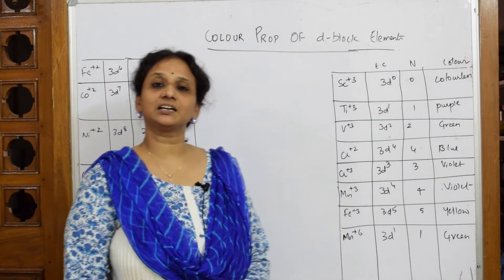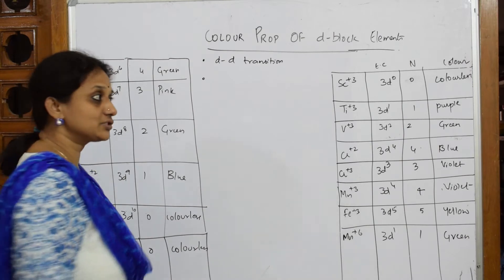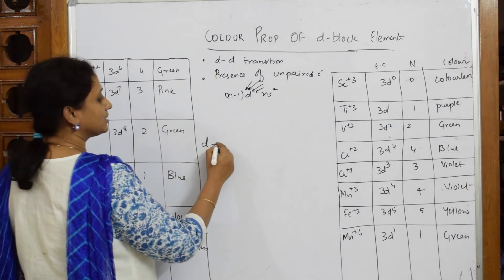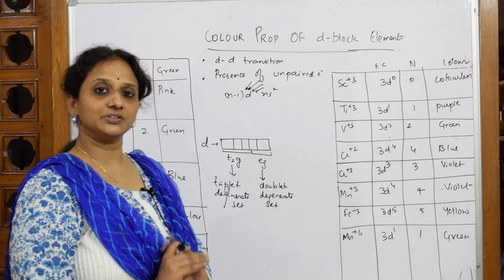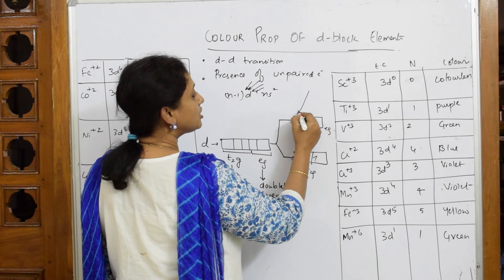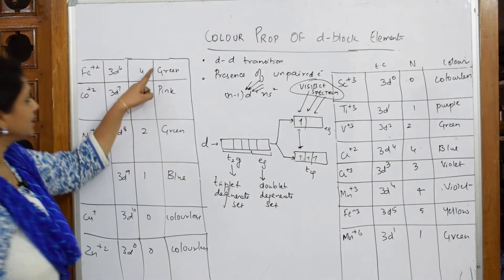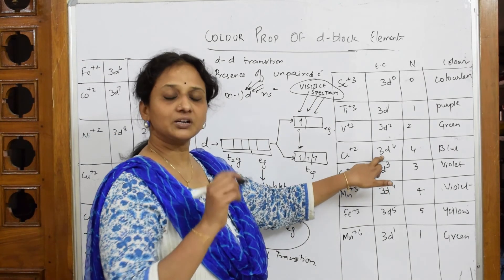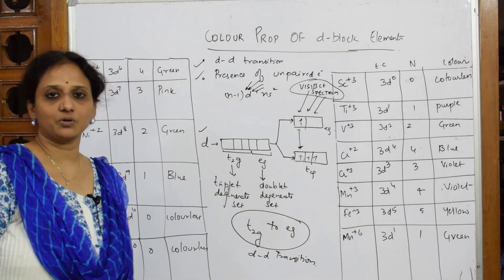Colour property of d-block elements| Part 39 |Unit-8 | cbse grade 12 |tricks |by Vani ma'am